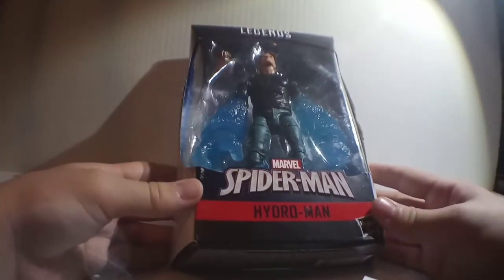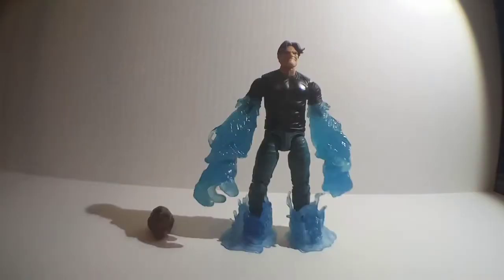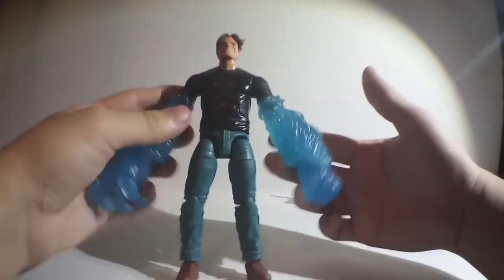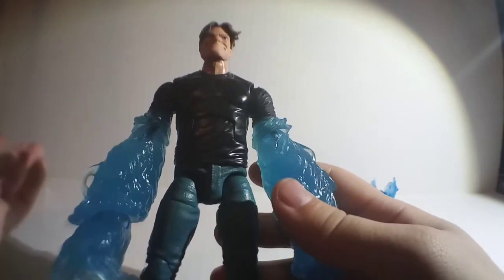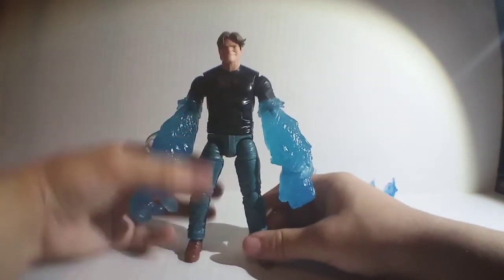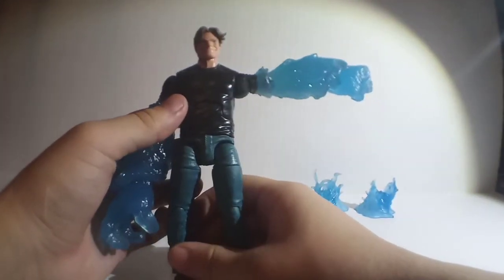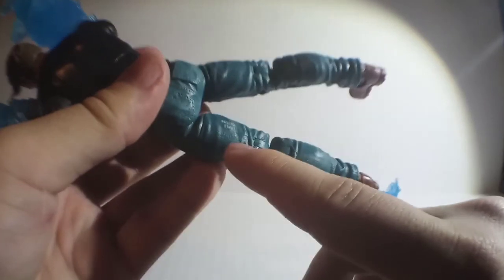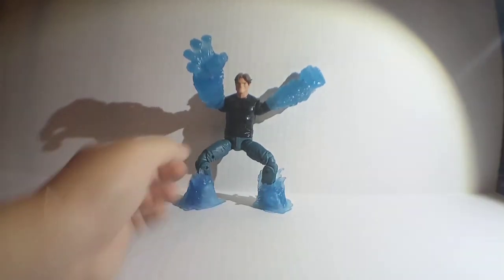Marvel Legends Molten Man Build-a-Figure Series: Hydro Man - A Chewy Mew Review!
Here's a look at the Hydro Man figure made by Hasbro. In my opinion, this is one of the FEW figures that Hasbro made better than Toybiz!